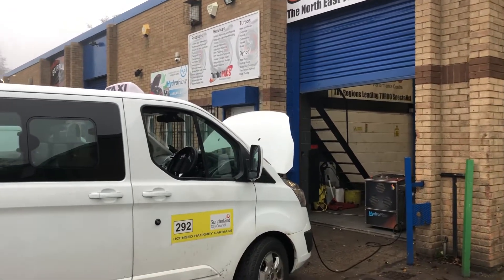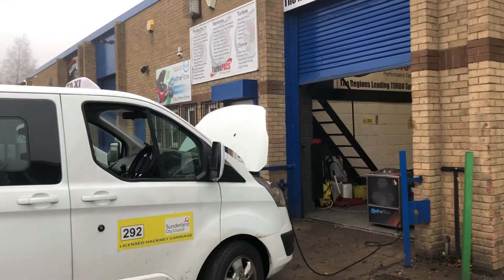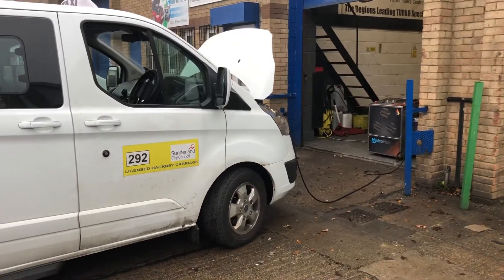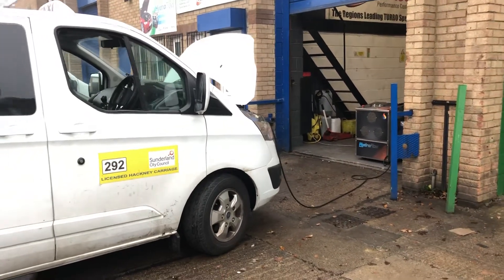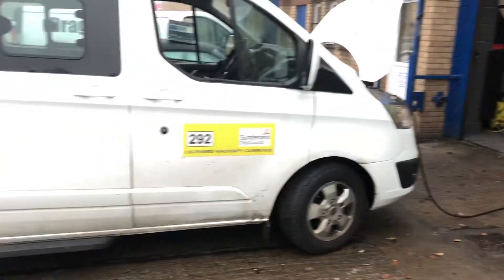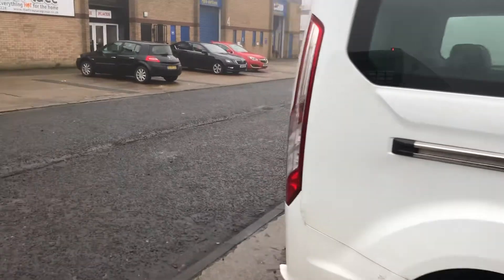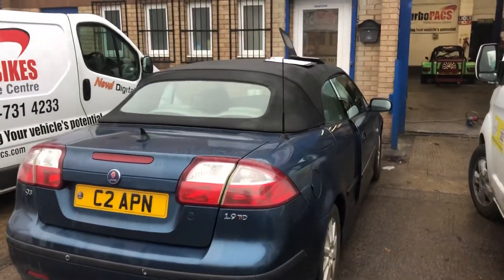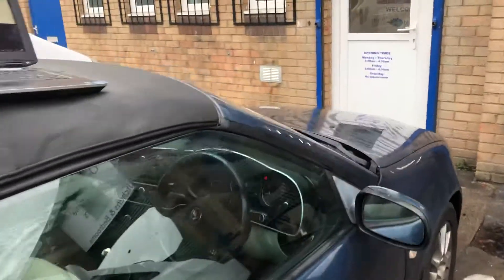Ford Transit 2.2 TDCi Blocked DPF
200% blocked dpf on this 2.2 Transit in at our Durham branch having our Hydroflow DPF Detox treatment completed.
So why this treatment.
There are various treatments out there such as terracelan etc but when dealing with carbon build up within an engine its never made much sense to use a carbon based solution especially when there is a carbon free option.

The Hydroflow treatment is sooooo effective that we have been able to regularly obtain live customer reviews after they have road tested their vehicles following the treatment !!

Passing nearly 2000 litres of Hho gas through the combustion process. Once in contact with carbon deposits and during the combustion process coverts the deposits into Hydrocarbons which exist through the exhaust.